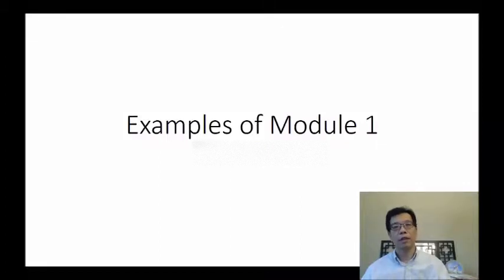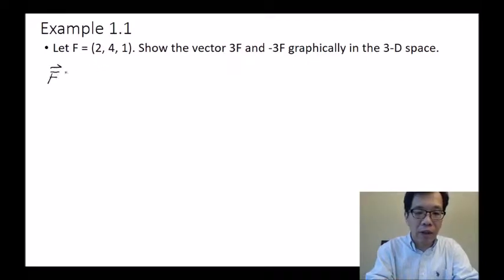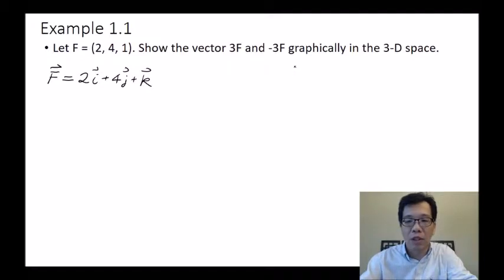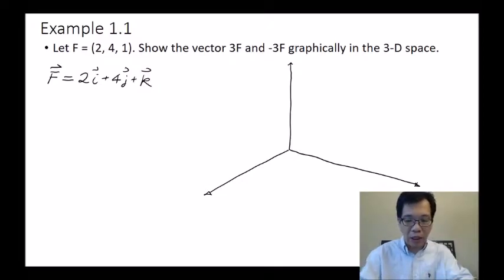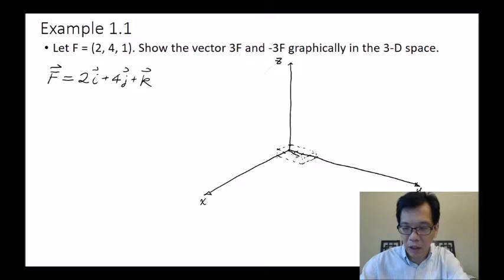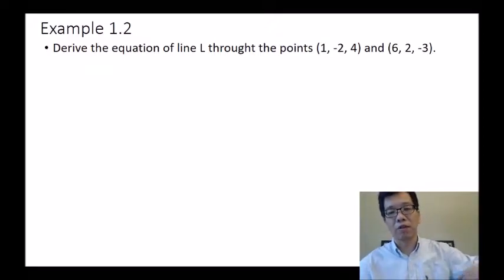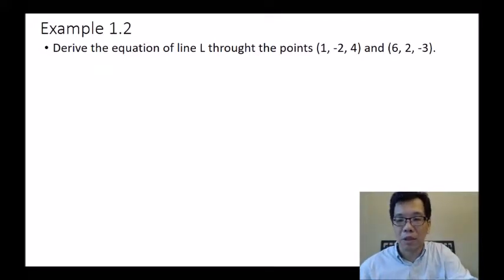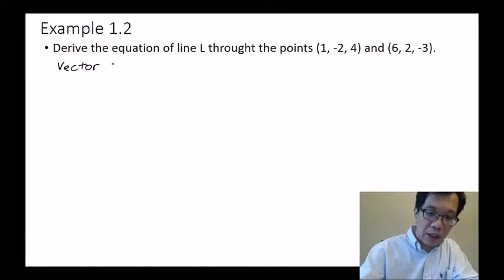Examples of Vectors and Vector Space